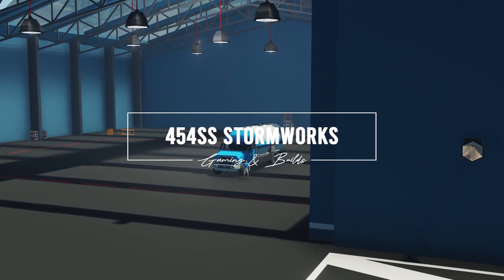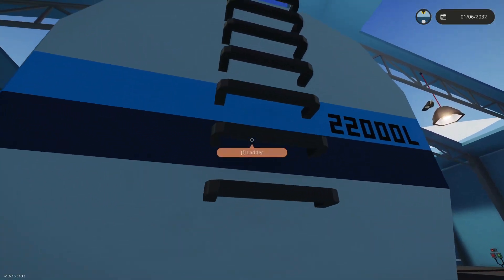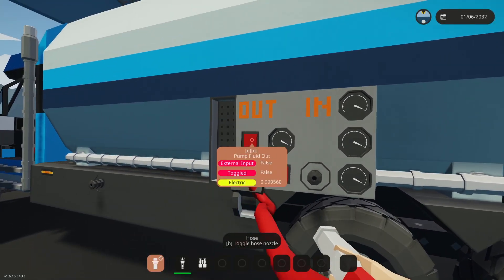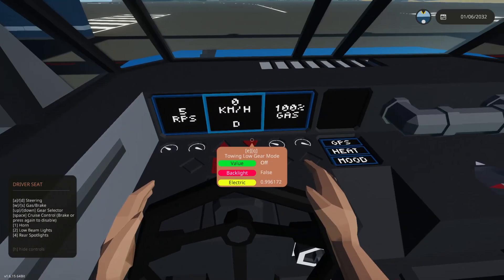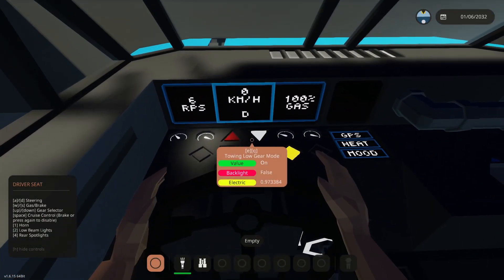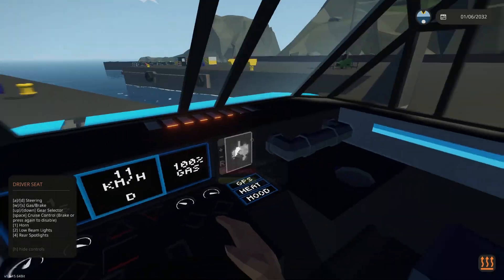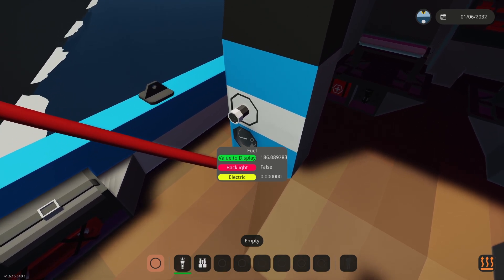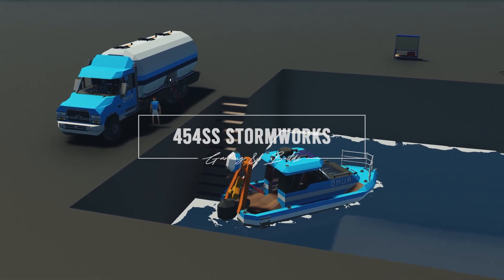Stormworks: The OMUA Fuel Tanker Truck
In this video, 454ss showcases the new OMUA Buckel Stampede fuel tanker truck!

Download it for your Stormworks game in my Steam Workshop!